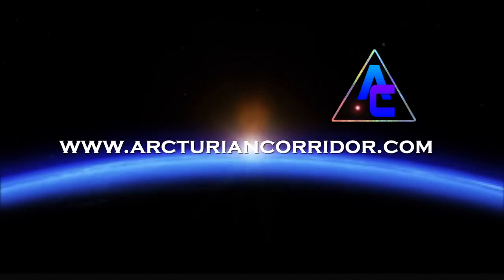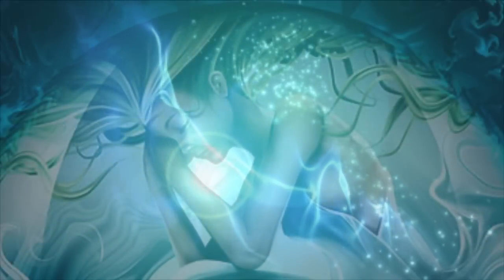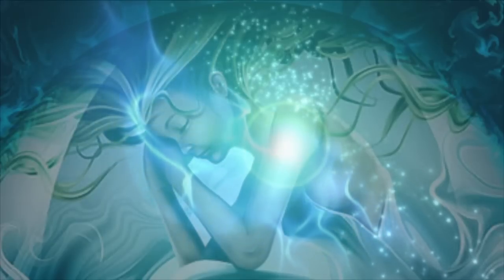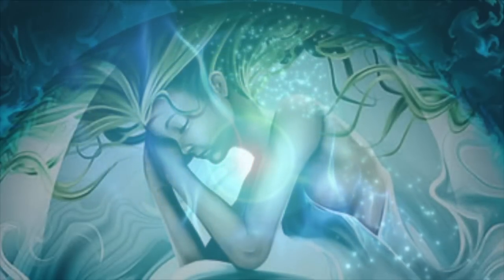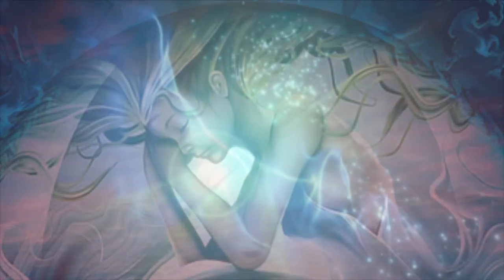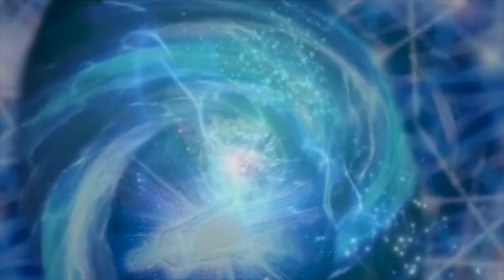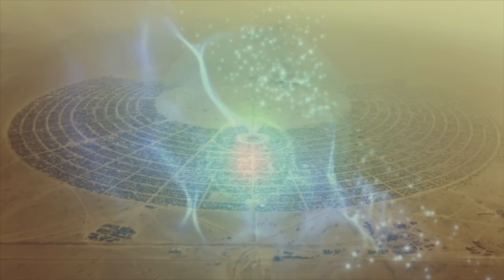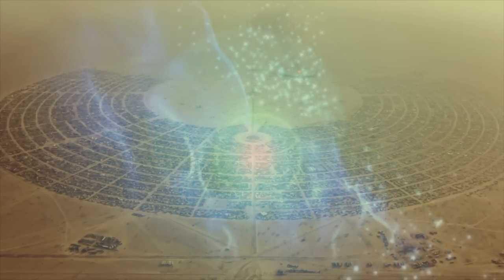Equinox Meditation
Connect with Suzanne Lie, Ph.D.

In Greek mythology, Gaia also Gaea, or Ge was the personification of the Earth,one of the Greek primordial deities. Gaia was the great mother of all: the primal Greek Mother Goddess; creator and giver of birth to the Earth and all the Universe; the heavenly gods, the Titans and the Giants were born from her union with Uranus (the sky), while the sea-gods were born from her union with Pontus . Her equivalent in the Roman pantheon was Terra.